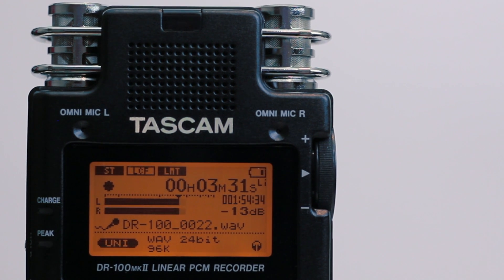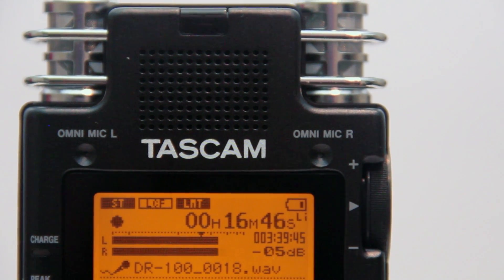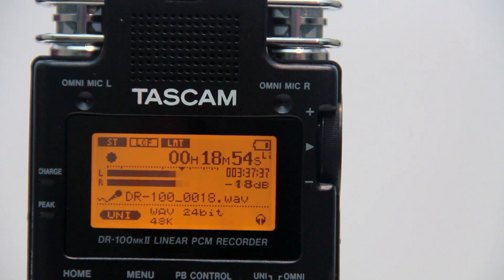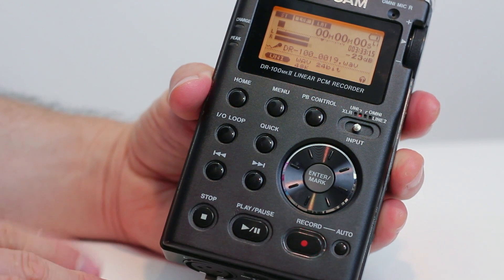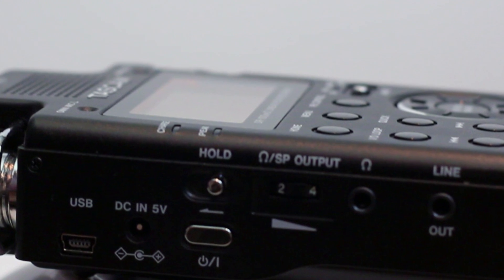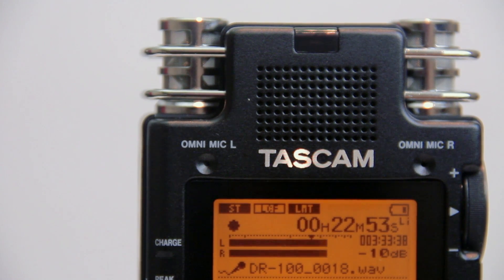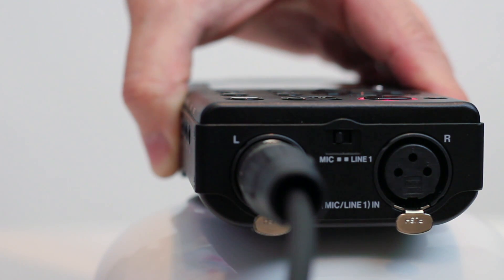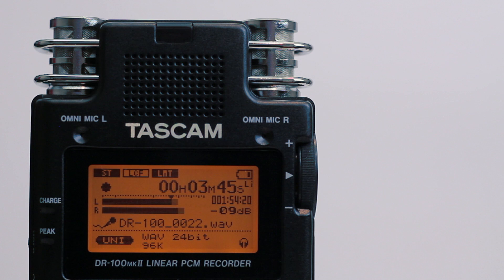Tascam DR-100 MKII: A Closer Look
A closer look at the Tascam DR-100 MK II portable field recorder by Doug Boyd, Director of the Louie B. Nunn Center for Oral History at the University of Kentucky Libraries.